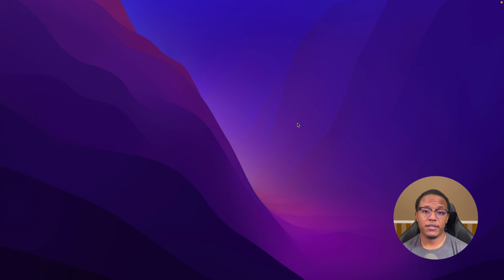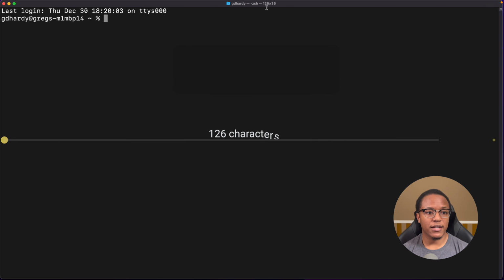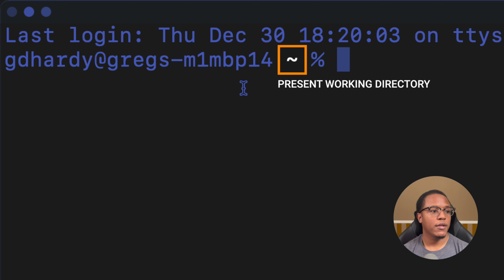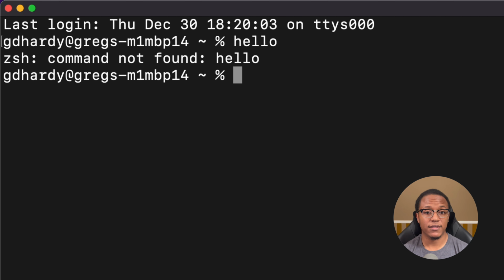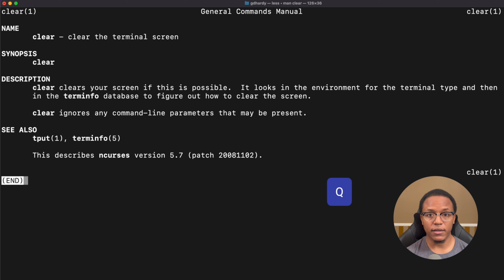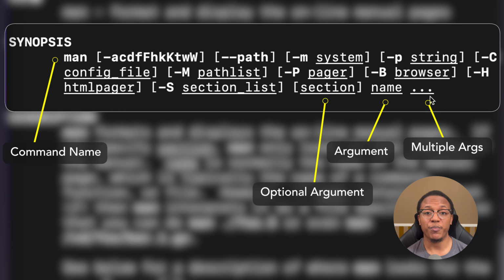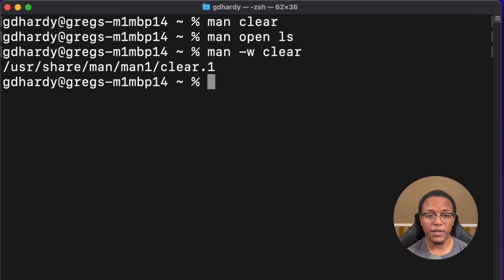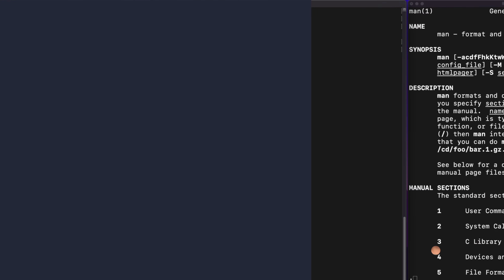Command Line for Mac (zsh) - Getting Started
Learn how to open the command line, execute commands, and look up how specific commands work.

0:00 Intro
0:20 What is the Command Line?
0:35 Opening the Command Line/Terminal
0:45 Shell/Command Line Interpreter
1:10 Present Working Directory
1:26 Window Size
1:41 Command Prompt
2:50 Executing Commands
3:23 Determining What Commands to Use
3:58 Manual Pages
4:28 Command Structure - Arguments
5:37 Command Structure - Options
7:21 Closing